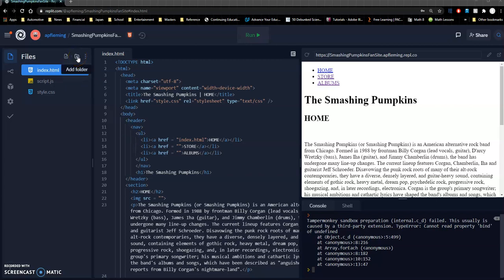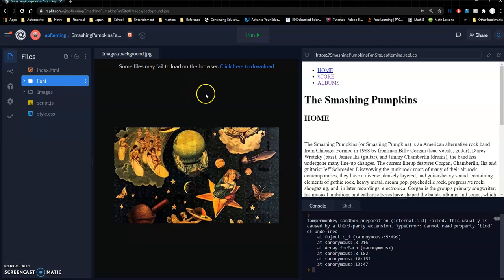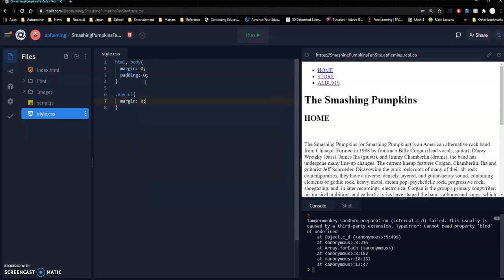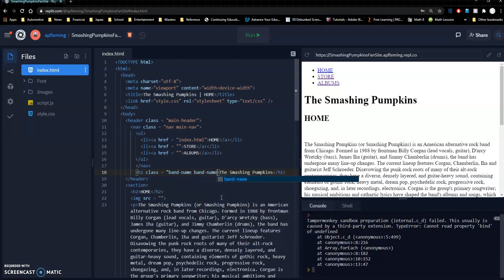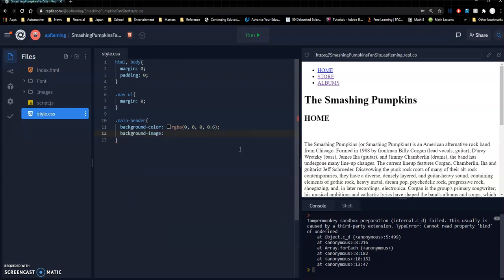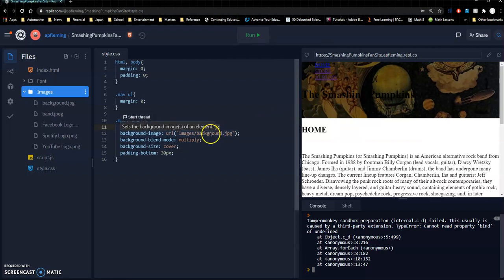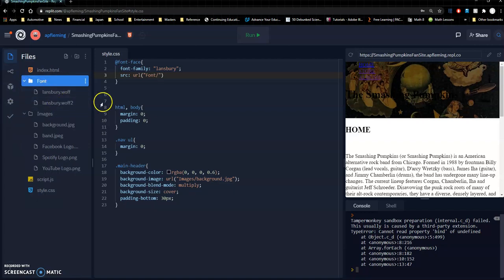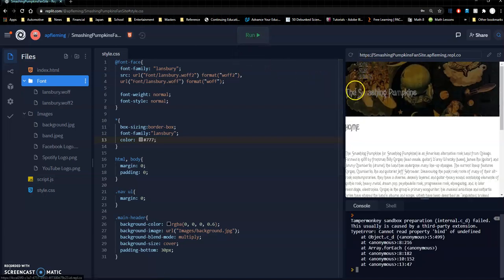02 - HTML and CSS to Build Fan Website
Styling the header section of the website